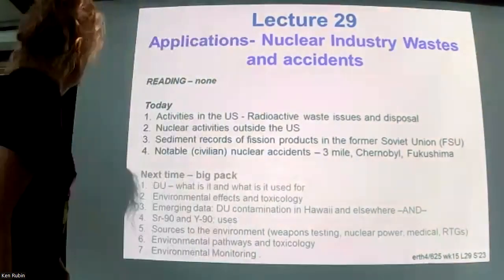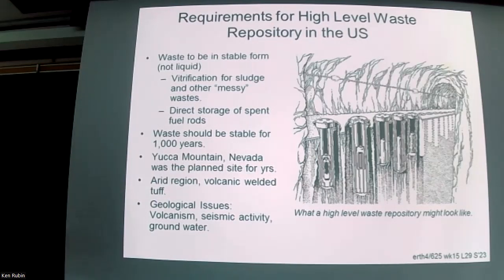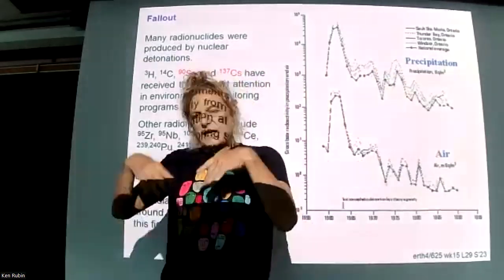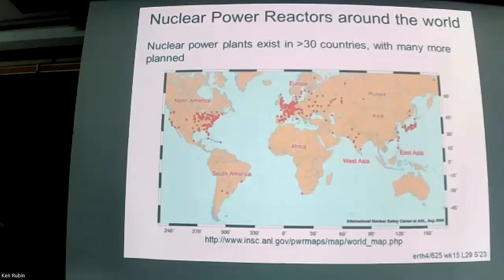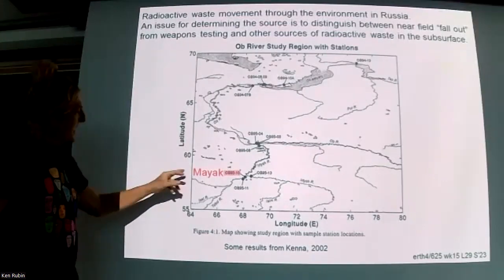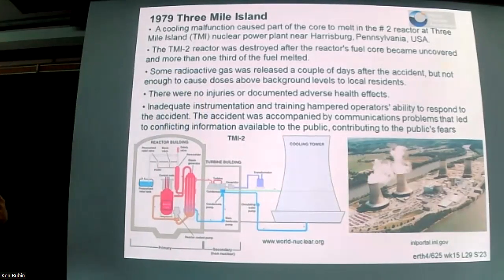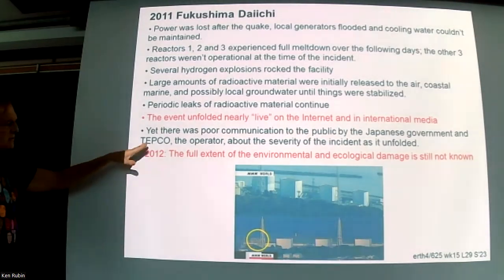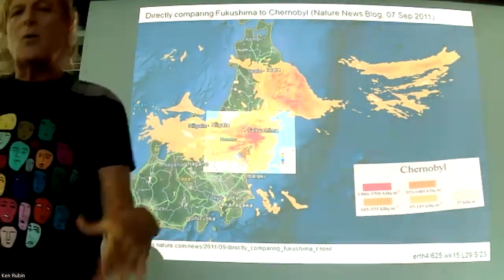ERTH/SUST425/625 Lecture 29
This is a live recording of Lecture 29 (25 Apr 2023) of "Environmental Geochemistry", (ERTH/SUST425/625) taught by Ken Rubin in Spring semesters at the University of Hawaii at Manoa.

The video is meant primarily to support instruction in ERTH/SUST 425/625.  Topics include Nuclear Industry Wastes and accidents

All content is (c) Ken Rubin or as cited on the slides. Unattributed images are mostly from Manahan, "Environmental Chemistry", 10th Ed or earlier. The video may be freely shared but not edited or sub-sampled without permission of the site author.